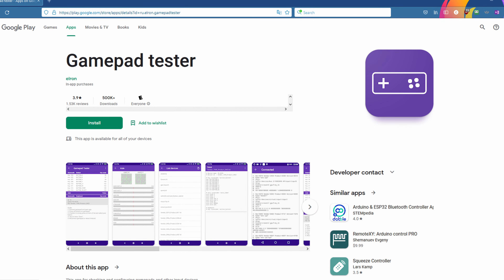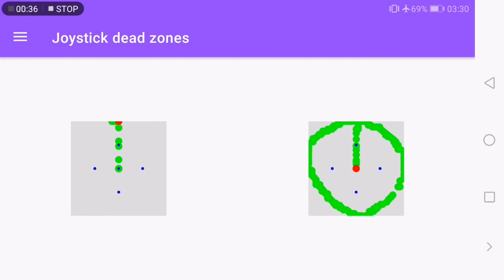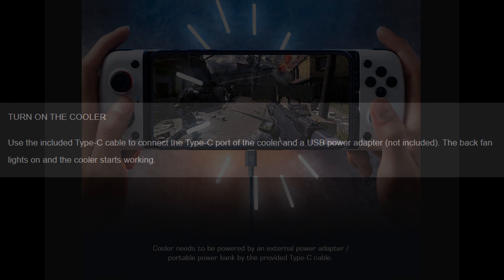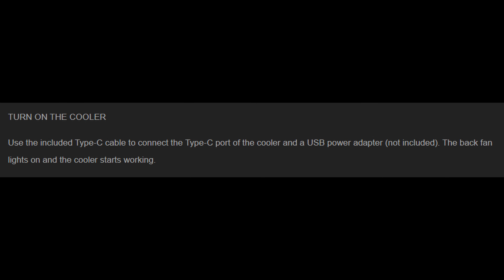Gamesir X3 Update - an update to the Gamesir X3 problems I mentioned in my Gamesir X3 review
This is an update to my Gamesir X3 review (you can find it ) and in this video I expand on some of the Gamesir X3 problems I pointed out in the review, show you a solution, and also highlight a further problem I failed to mention in the original review.

00:00 Intro
00:30 Left thumbstick problem - something I forgot to mention in the review video
01:28 An update on the problem of powering the fan / cooler
02:54 A (one-off?) D-pad issue

WHERE TO FIND/BUY GAMESIR CONTROLLERS
Gamesir X2 mobile games controller (Lightning Version for Apple)

Be aware that if I’ve reviewed something then you can be sure I’ve personally used it and tested it thoroughly, and you’ll always get